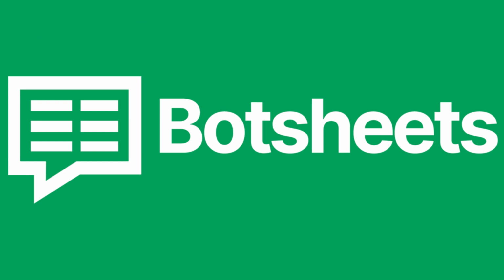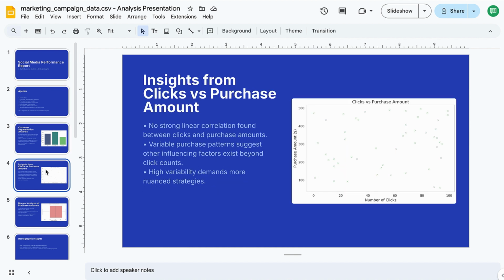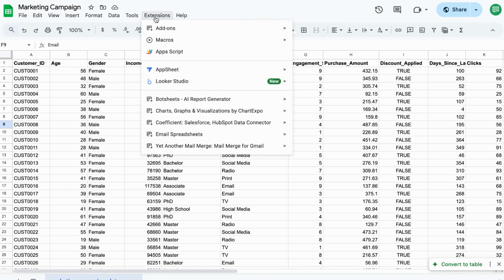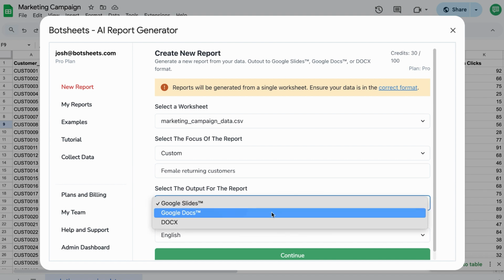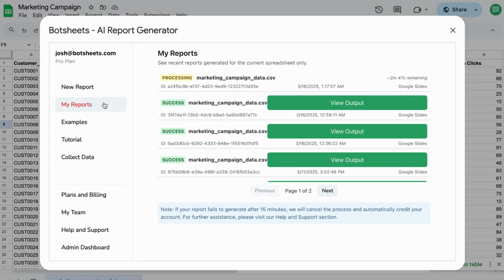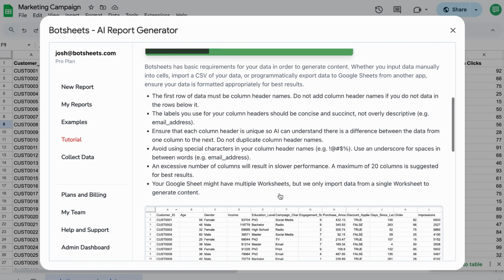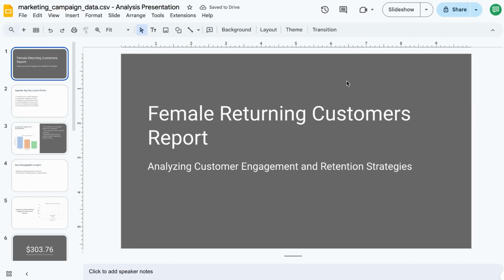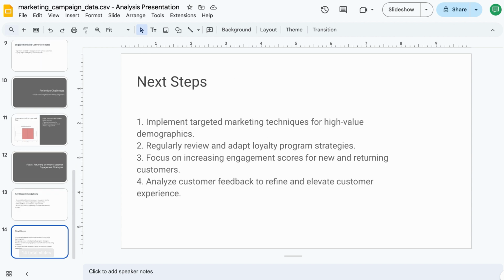AI Report Generator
See how our Google Sheets Extension works by using AI to generate Google Slides from your data.